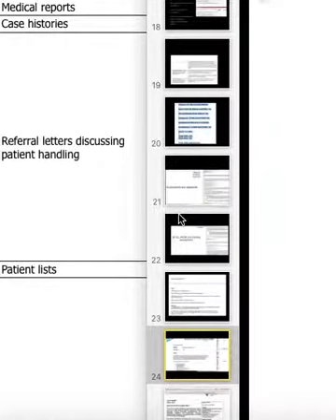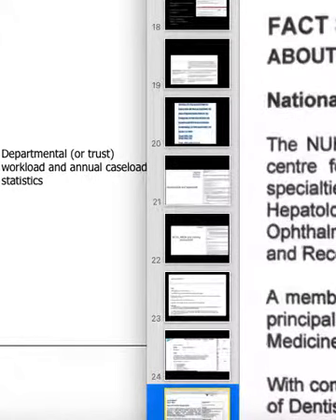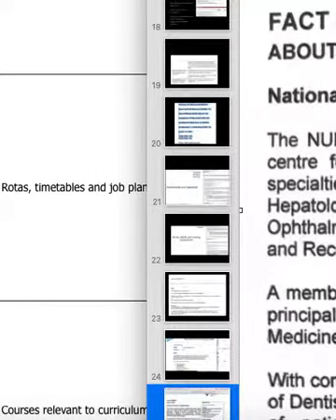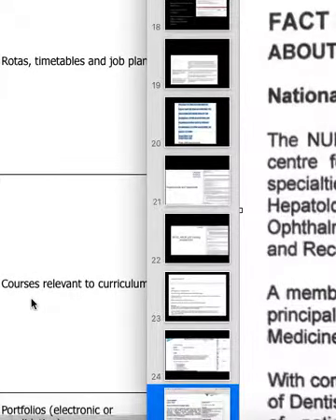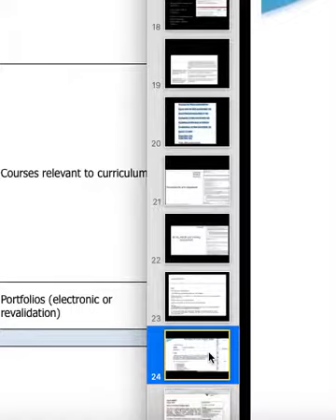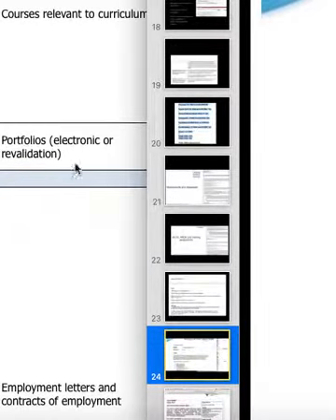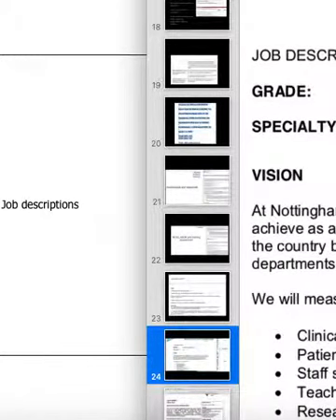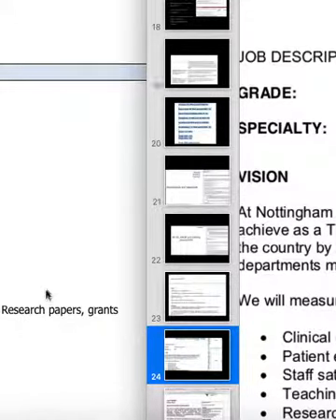CESR part 7 Logbook cotd.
rotes job plans referral letters courses relevant to curriculum job descriptions